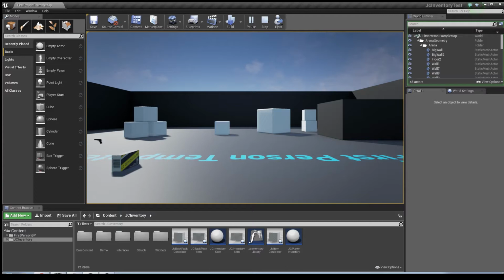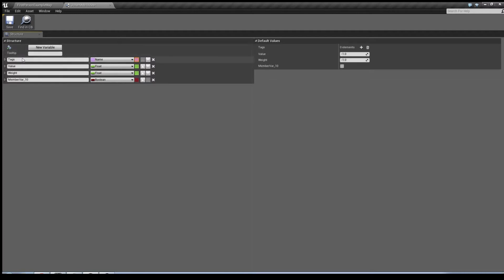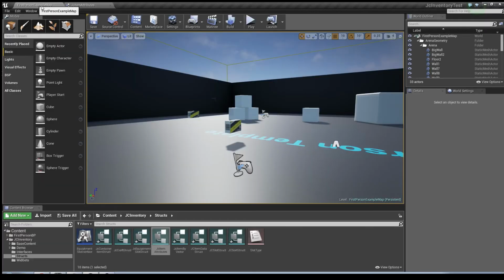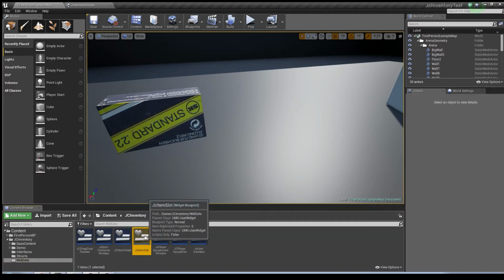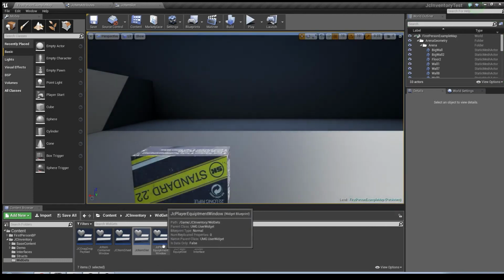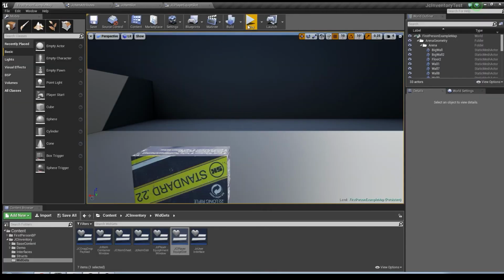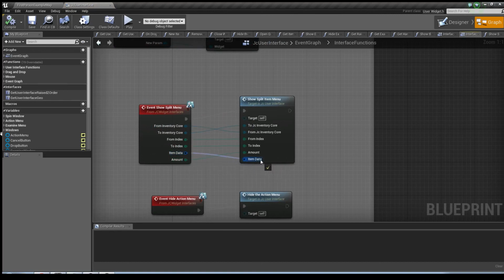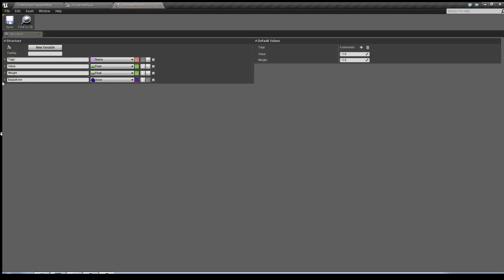JcInventory Struct bug fix for 4.7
This should help with fixing a bug related to UE 4.7